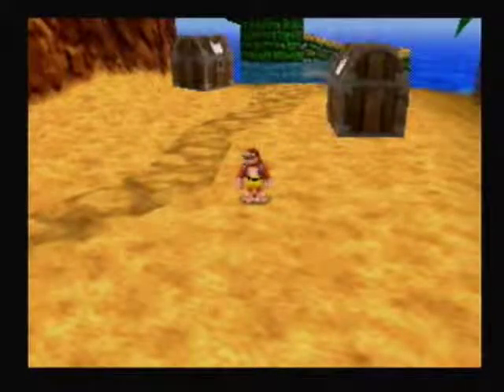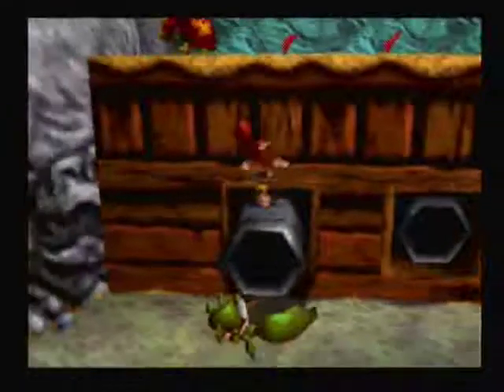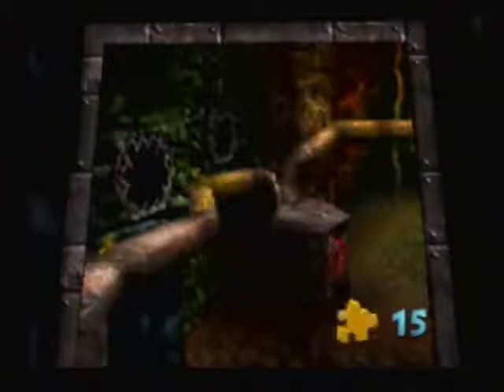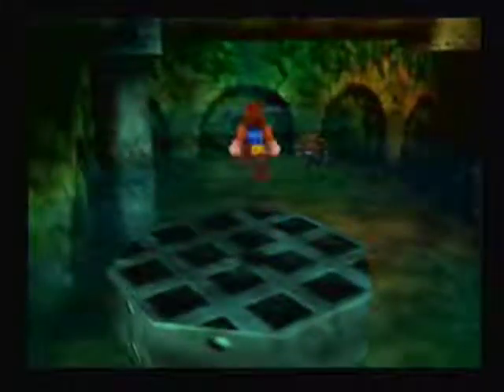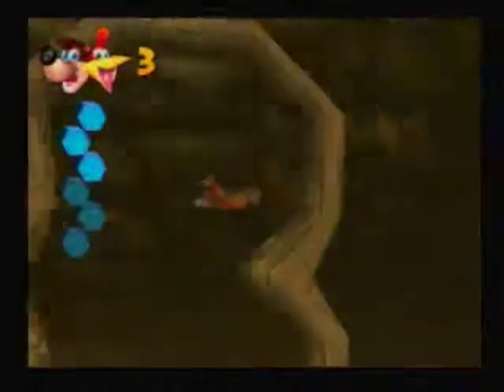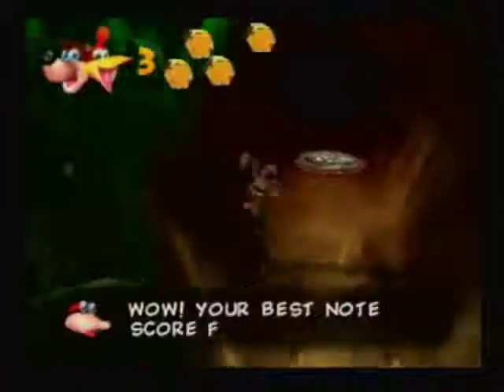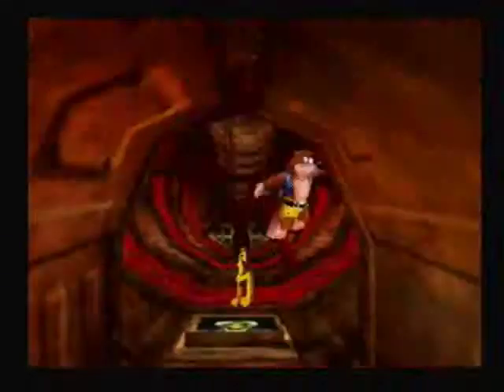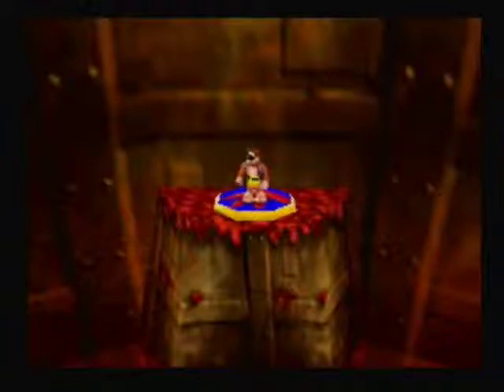Let's Play Banjo-Kazooie - 05 - Chained Garbage Grinder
In this video, we tackle world 3: Clanker's Cavern after messing around on the overworld. Featuring a drown